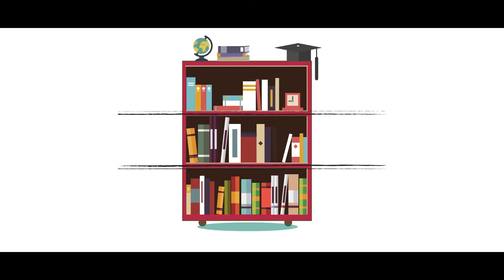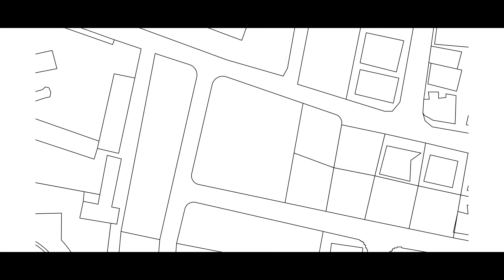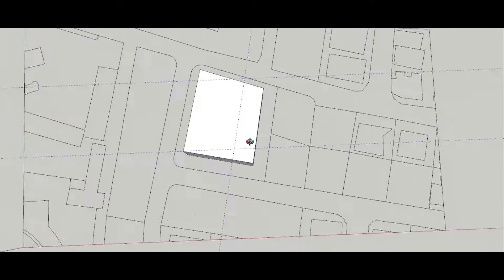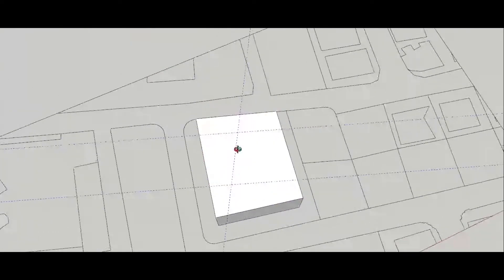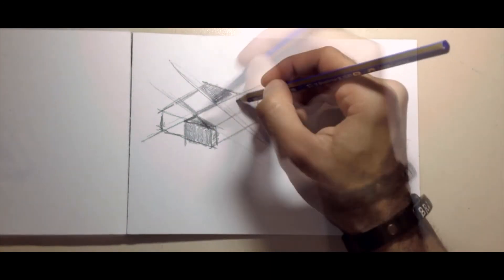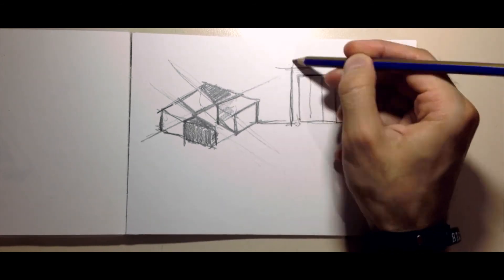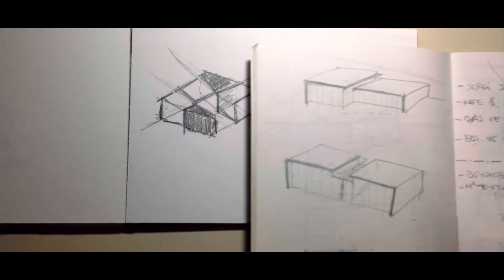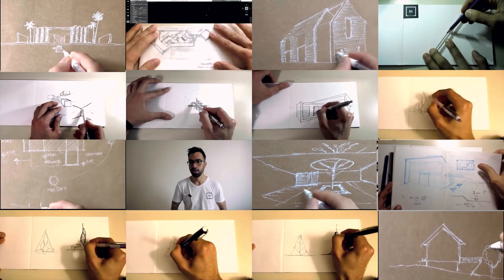LIBRARY DESIGN ¦ DESIGN APPROACH ¦ ARCHITECTURE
Dear friends and followers! Welcome to the library building design video of Bravo Architect! This is the first video of three architectural design video series. In the end, you would see the complete project with presentation.